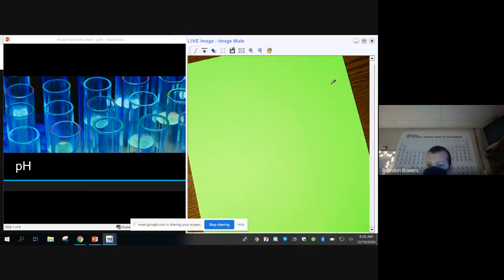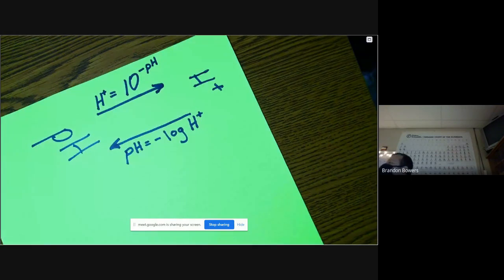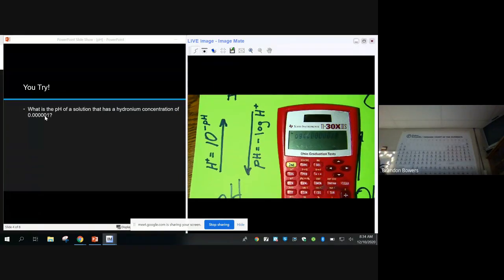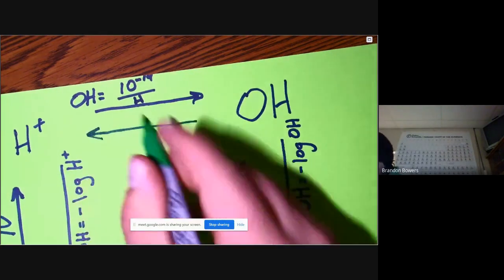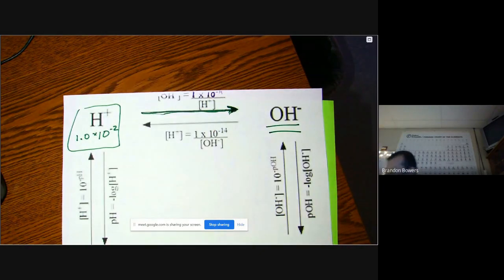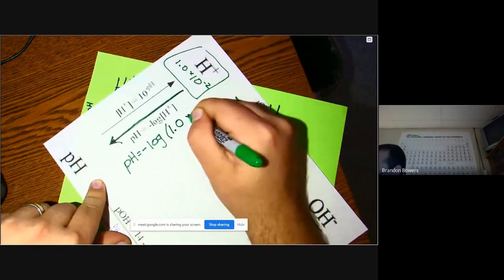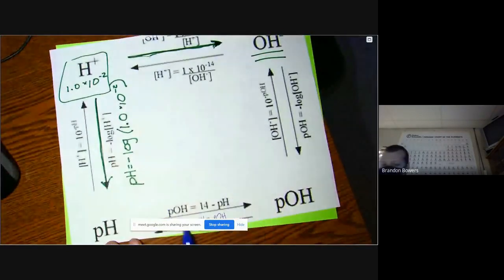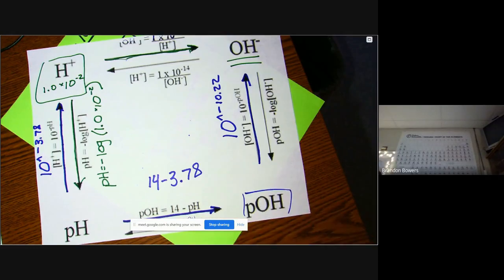December 10 and 11, 2020 Physical Science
oaf-ejca-bxv (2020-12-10 at 05:27 GMT-8)